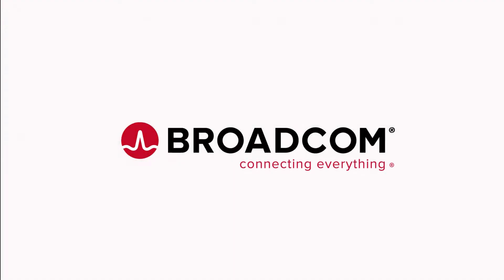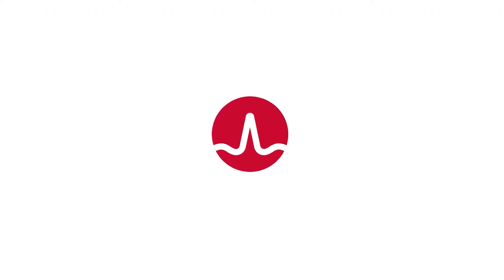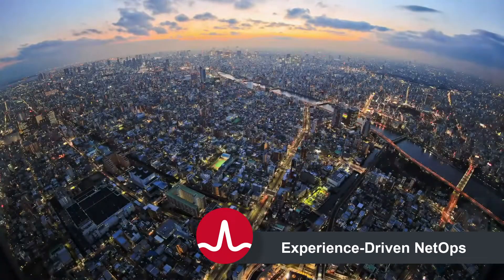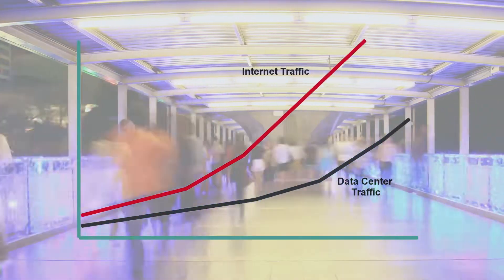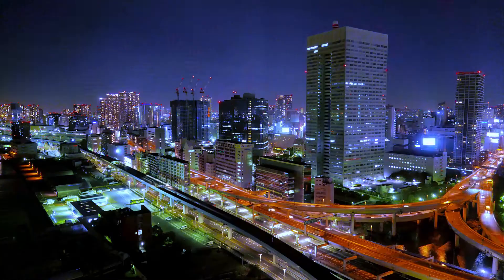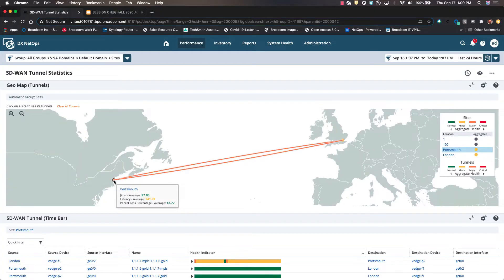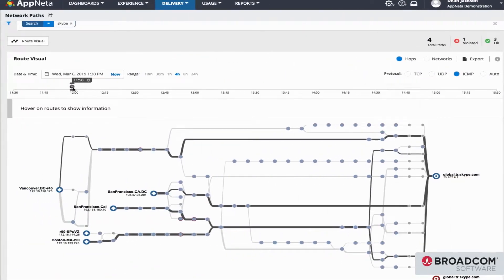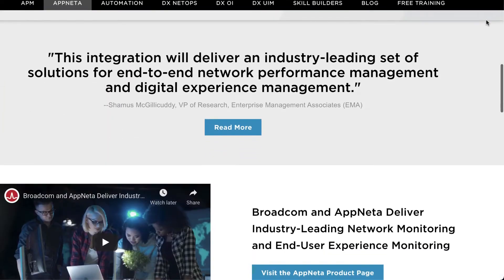Experience-Driven NetOps from Broadcom Software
Experience-Driven NetOps from Broadcom Software delivers the unified end-to-end network visibility needed to understand, manage and optimize the performance of your digital services - on whatever network they may be running on. The solution extends your monitoring reach into edge services, multi-cloud and SaaS, home wireless and ISP networks, letting you see every communication path and degradation point for the entire end-user experience.